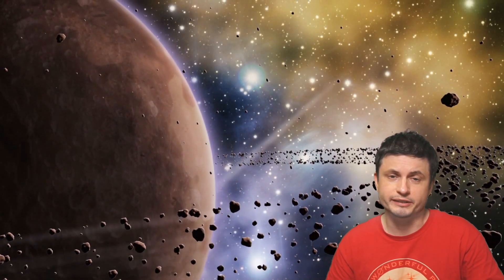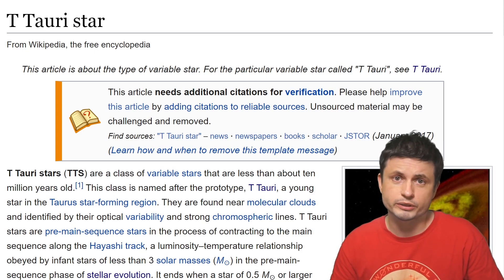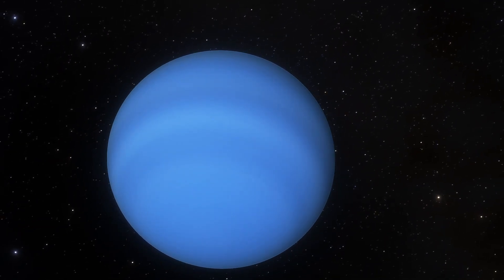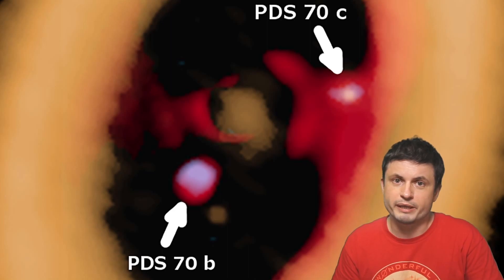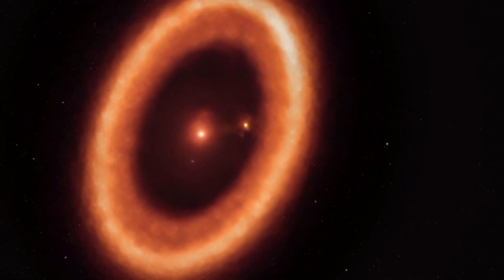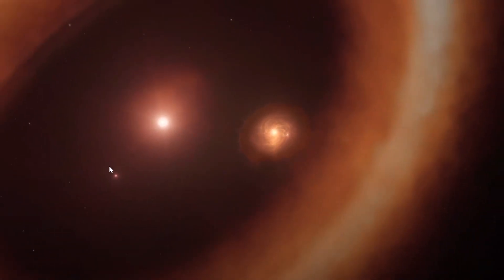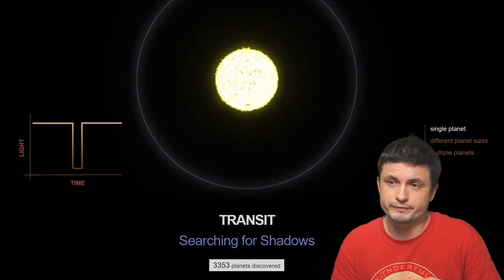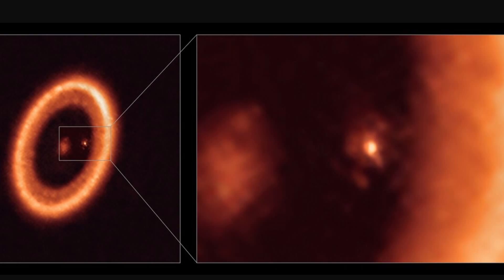First Actual Observation of Moons Being Formed In Another System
Hello and welcome! My name is Anton and in this video, we will talk about a direct observation of a huge exomoon being made around a planet in a system PDS 70

Tybie Fitzhugh
Viktor Óriás
Les Heifner
theGrga
Steven Cincotta
Mitchell McCowan
Partially Engineered Humanoid
Alexander Falk
Drew Hart
Arie Verhoeff
Aaron Smyth
Mike Davis
Greg Testroet
John Taylor
EXcitedJoyousWorldly !
Christopher Ellard
Gregory Shore
maggie obrien
Matt Showalter
Tamara Franz
R Schaefer
diffuselogic
Grundle Muffins

Images/Video:
ESA/Hubble
John Krist (STScI), Karl Stapelfeldt (NASA Jet Propulsion Laboratory), Jeff Hester (Arizona State University), Chris Burrows (ESA/STScI)
ALMA (ESO/NAOJ/NRAO) A. Isella; ESO
NRAO/AUI/NSF, S. Dagnello